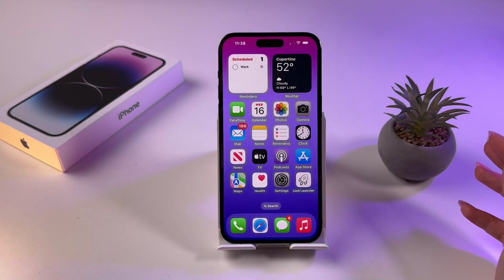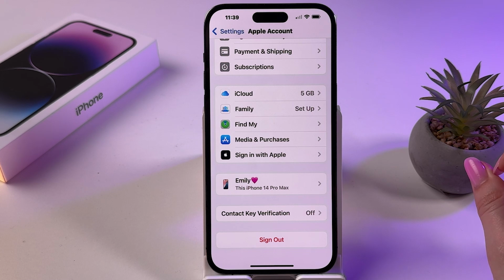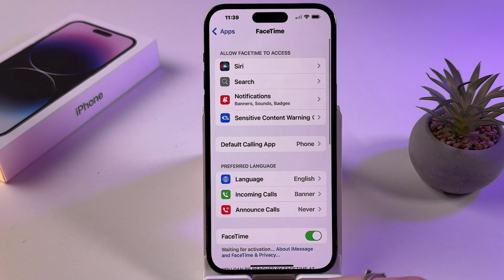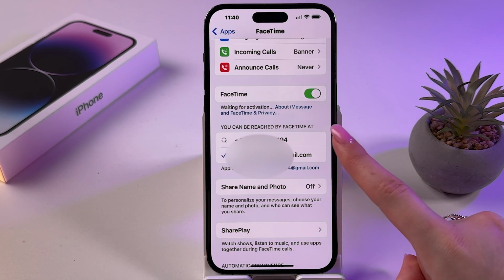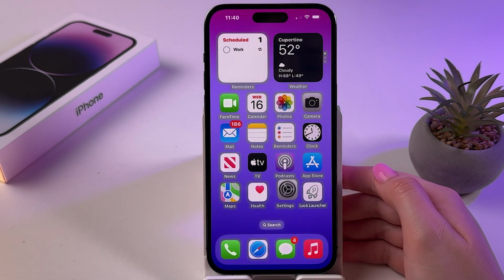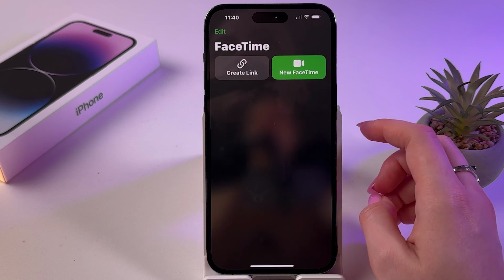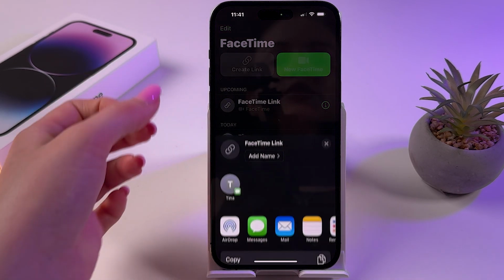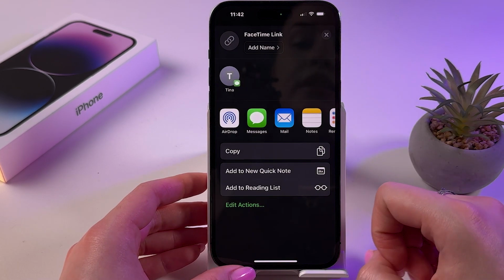How to Enable FaceTime on Your iPhone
Ever wondered how to activate FaceTime on your iPhone and start making video calls? Watch this easy guide to learn step-by-step how to set up FaceTime by signing into your Apple ID, enabling the FaceTime settings, ensuring your contact details are correctly listed, and even how to initiate calls with Android users using a simple link. Make sure you’re ready to connect with friends and family like a pro by enabling one of your iPhone's best features! Plus, discover useful tips to ensure that your setup is flawless every time.

This video also covers the following topics:
Turning on FaceTime on an iPhone: A Beginner's Guide
Activate FaceTime on Your iPhone Easily
How to Enable FaceTime in Your iPhone Settings